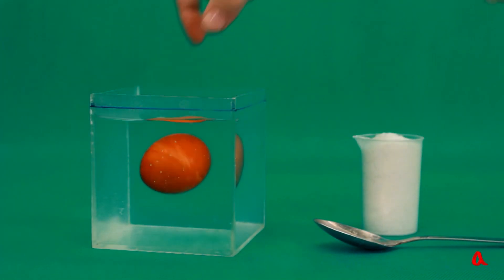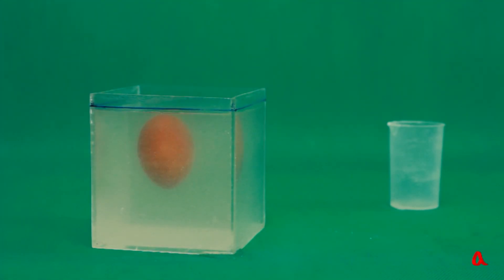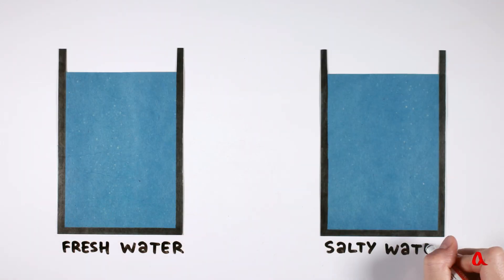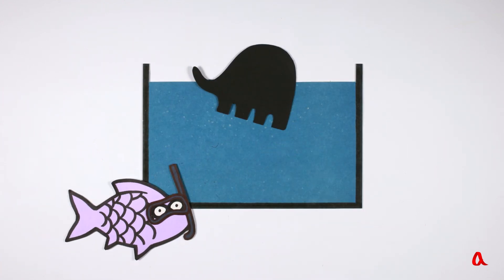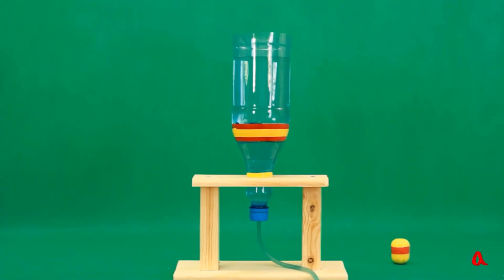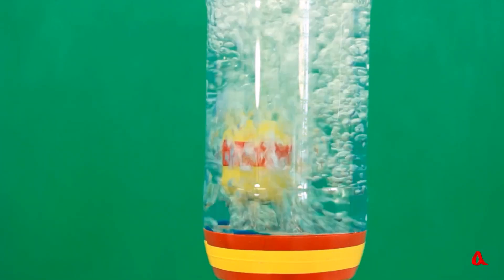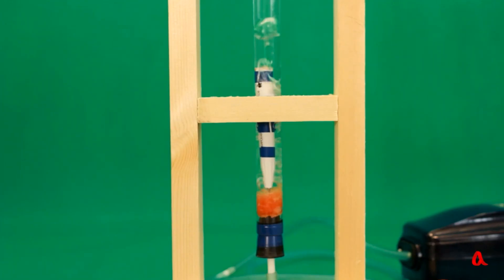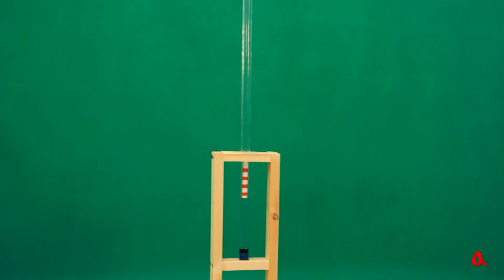Bubble water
A chicken egg sinks in fresh water and floats in salt water, because the density of salt water is greater than the average density of the egg, and fresh water is less. Is it possible to reduce the density of fresh water with any additives? Yes, you can - if you pass air bubbles through this water. And a body that floated in water without bubbles may drown in water with bubbles. This experiment can also be done in the opposite direction, pouring lead shot into the water and forcing the drowned body to float to the surface.